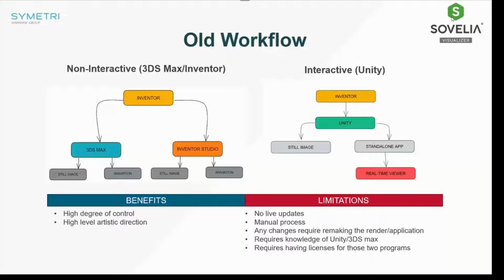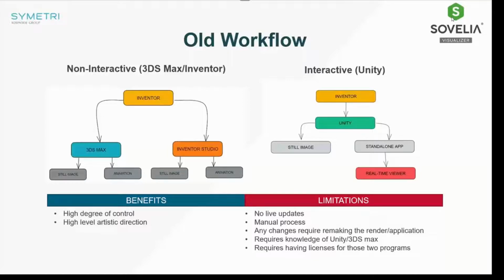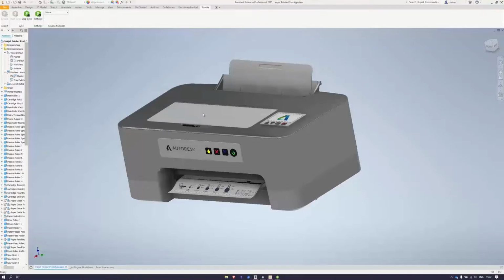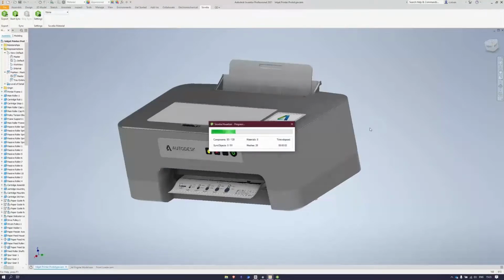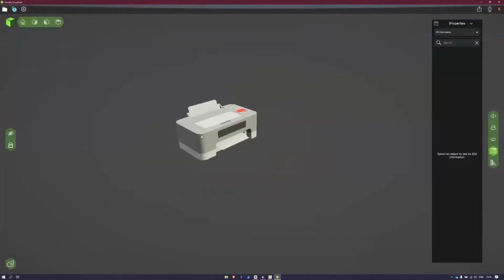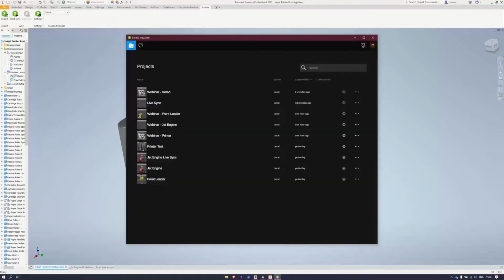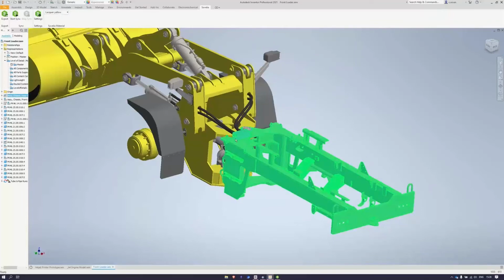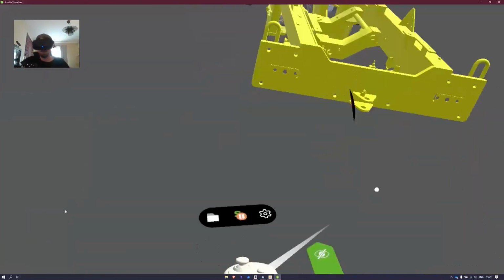Sovelia Visualizer: Experience your Inventor models in real-time 3D and VR/AR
This on-demand Sovelia Visualizer webinar teaches how a visualisation strategy can help improve communication both internally for the purpose of design and also across the entire business from concept to the end customer.

Presented by ProCad (part of Symetri).